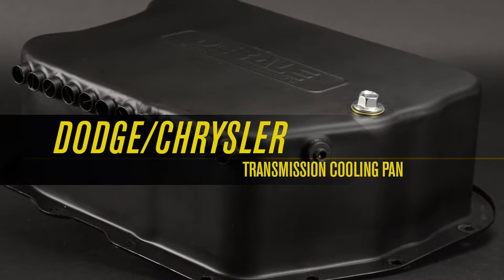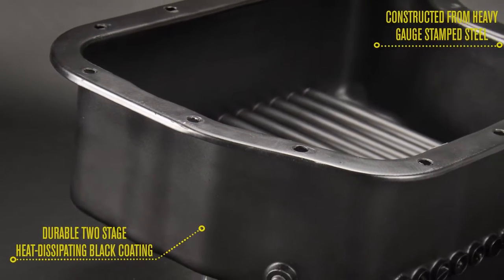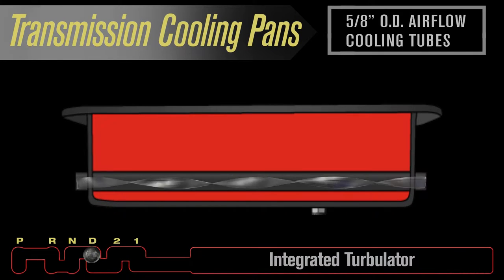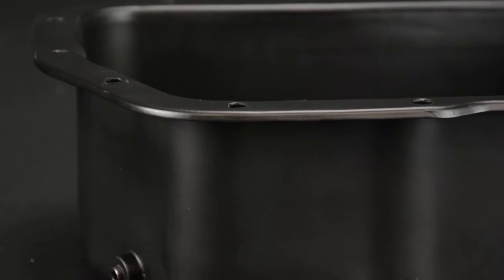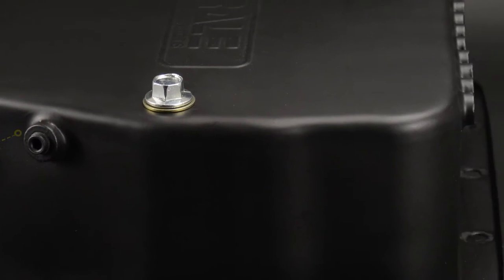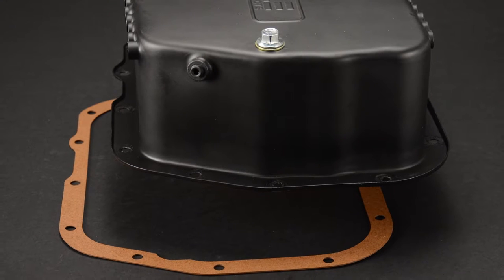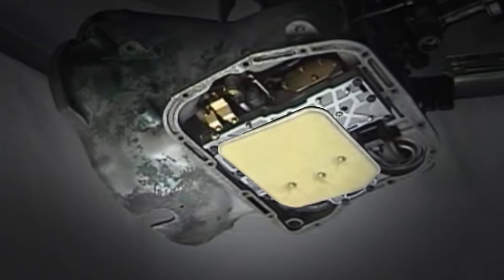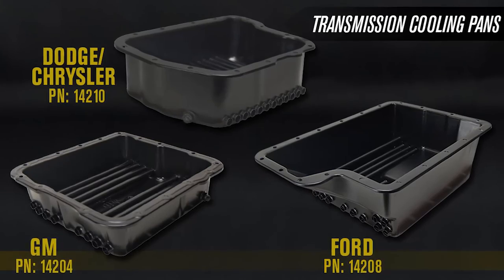14210 Transmission Cooling Pans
Derale's Transmission Cooling Pan #14210 uses air passing beneath the vehicle and redirects it to help lower transmission oil temperatures. Designed for Chryslers popular Torqueflight automatic family including the A727 and A904, later A518 (46RH, 46RE) and 618 (47RH, 47RE, 48RE) models and several model derivatives, this pan features brazed, turbulator-equipped airway tubes passing through the lower section of the transmission pan for more efficient cooling, each is individually pressure tested to ensure a leak-free pan. We've included a much stronger magnetic drain plug and rubber/steel reusable washer, in addition to a 1/8" NPT temperature sender bung located in the side of the pan. Finished with a durable black two-stage coating, each pan also includes neoprene gasket and 1/8" NPT temperature sender plug.